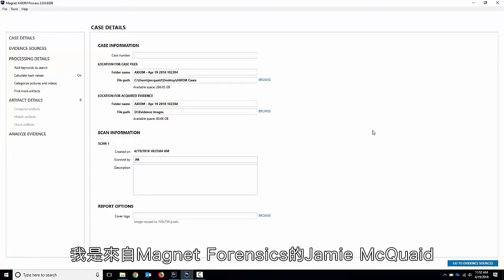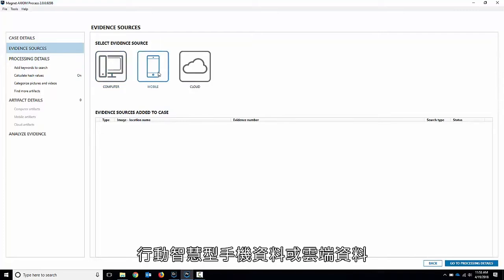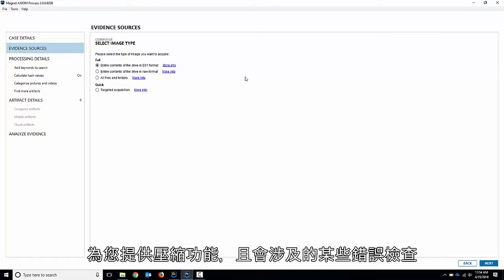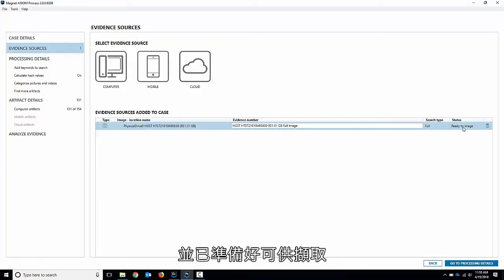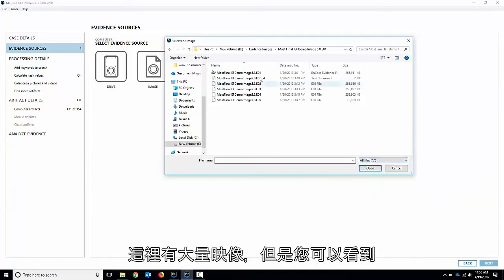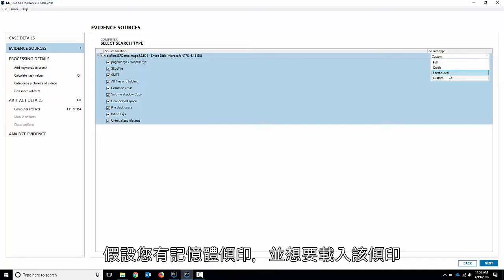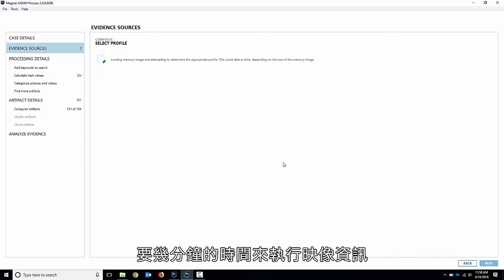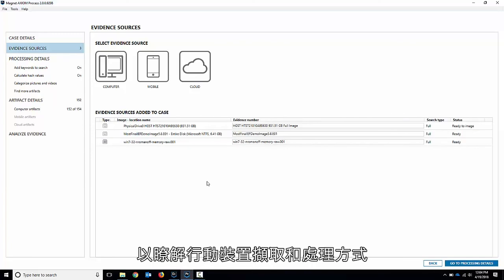開始使用 Magnet AXIOM Process - 電腦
瞭解如何使用 Magnet AXIOM 擷取和處理電腦證據。